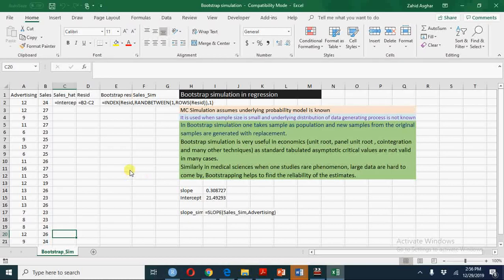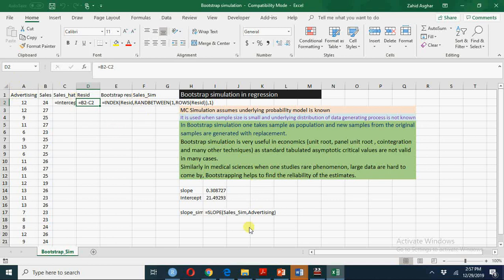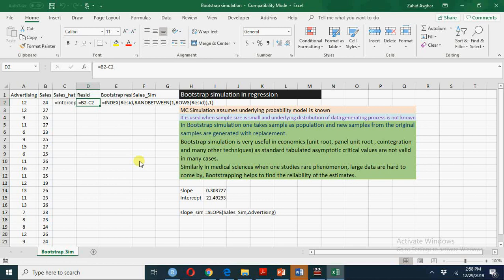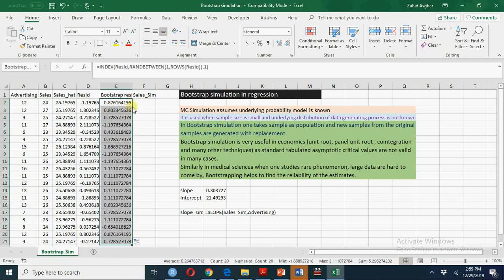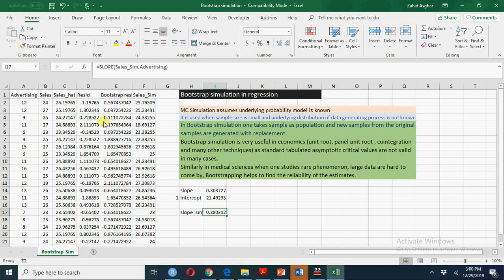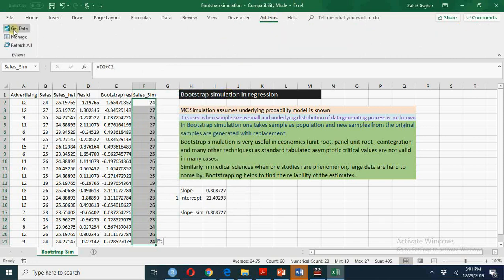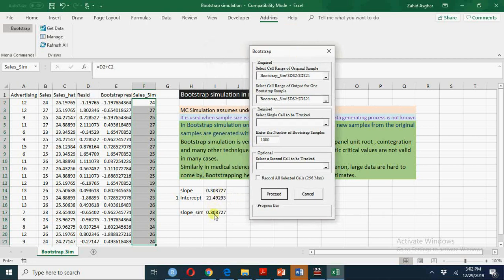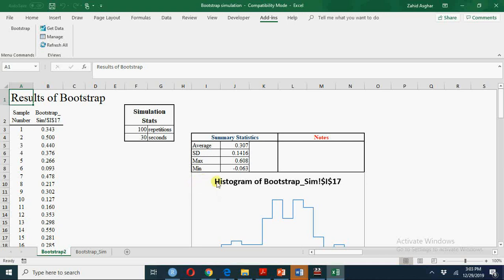Bootstrap Sampling using Excel (Simulation experiment in regression/econometric analysis)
Bootstrap sampling using excel video is given in the following link for better understanding of the concept